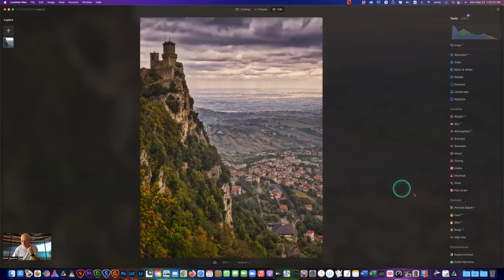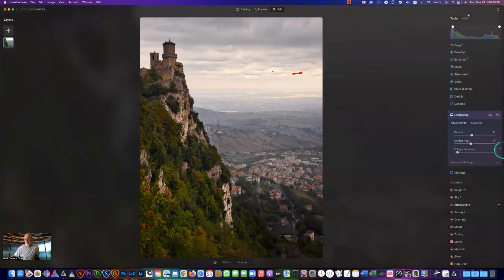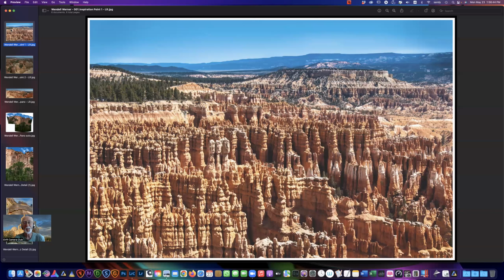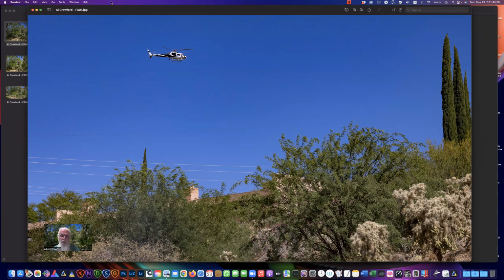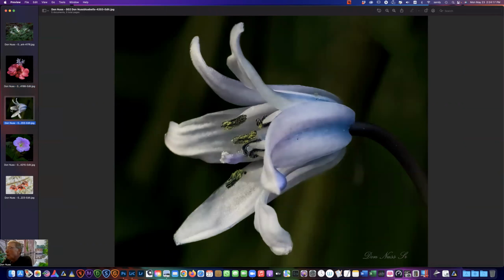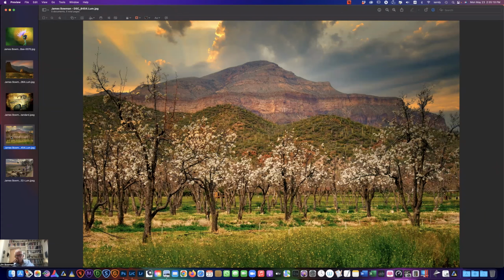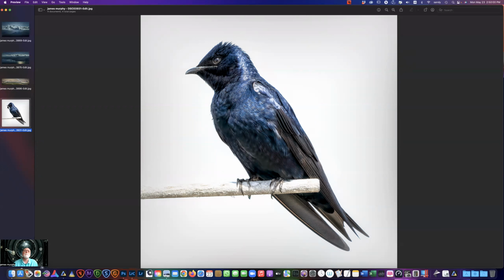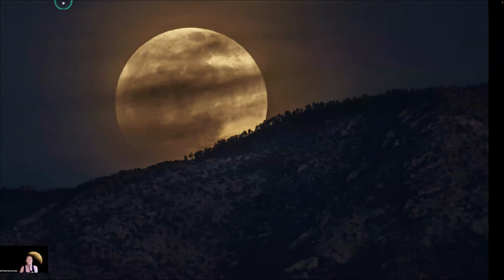Fine Art Photography SIG 05 23 22